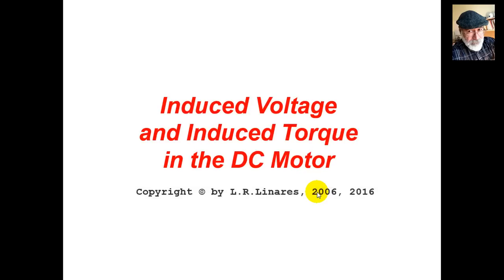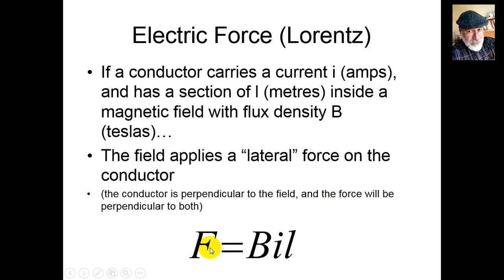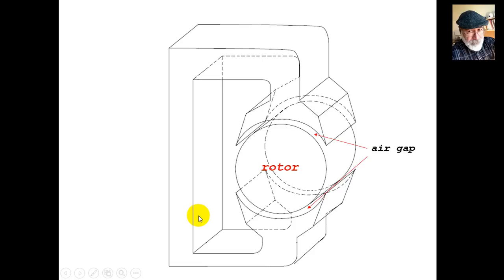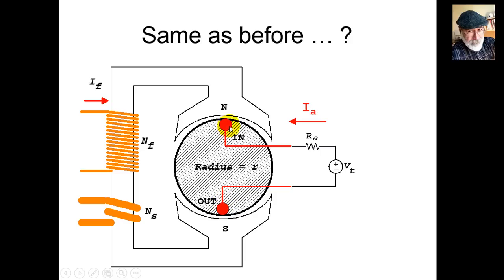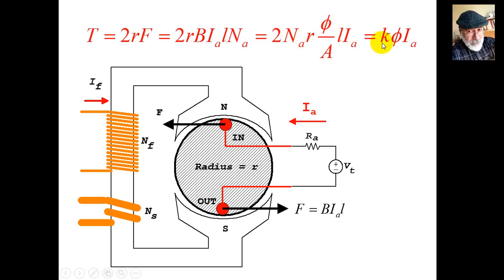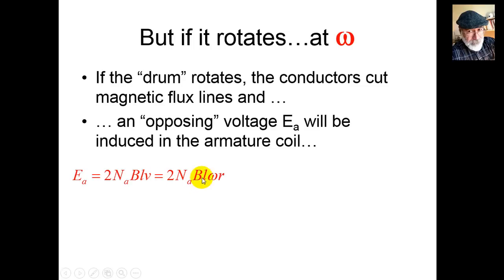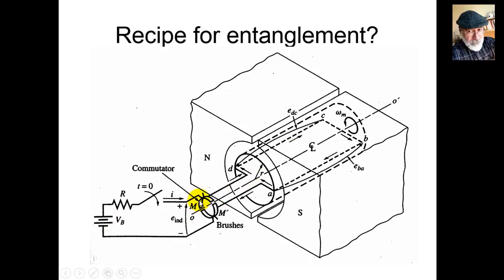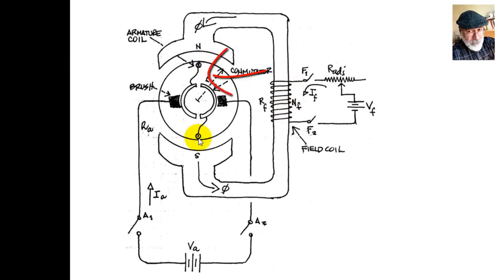DC Motor's Induced Voltage and Induced Torque.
(Take II, better soundtrack) In this very short talk, the two most basic formulas of the DC motor/generator are introduced: that for the induced voltage in the armature, and the one for induced torque.